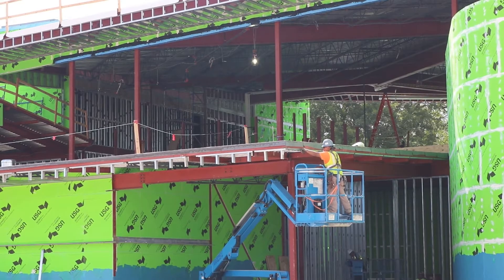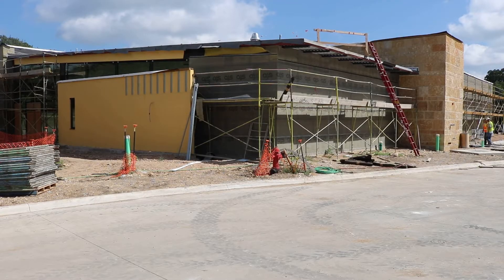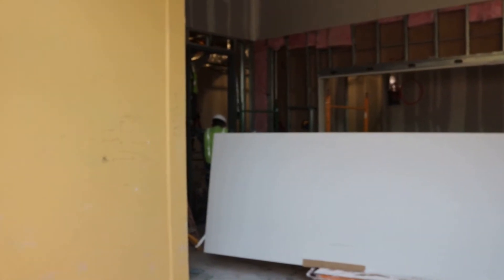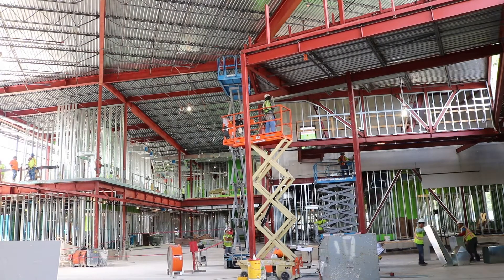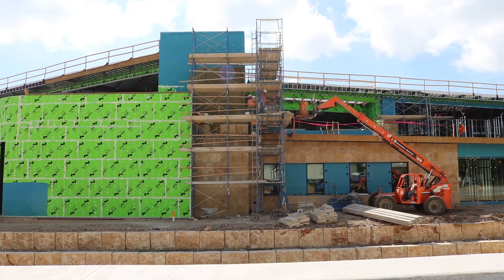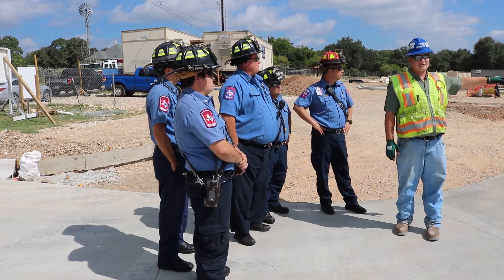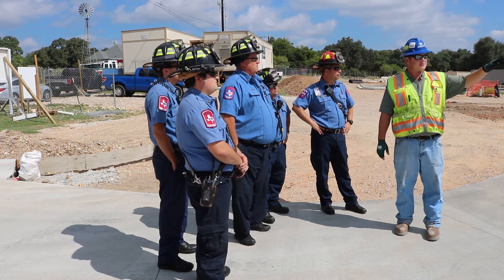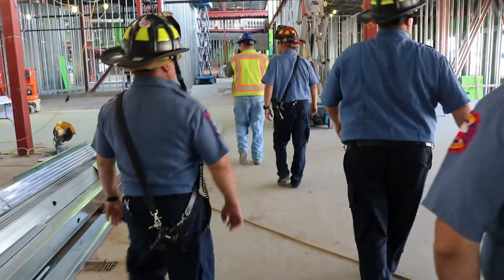Municipal Complex Update - Aug. 17, 2017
Another week of progress has been made at the Municipal Complex. Everything is still on schedule. The Public Safety Building is scheduled to open in late October. The City Hall and Library is expected to open in April of 2018.